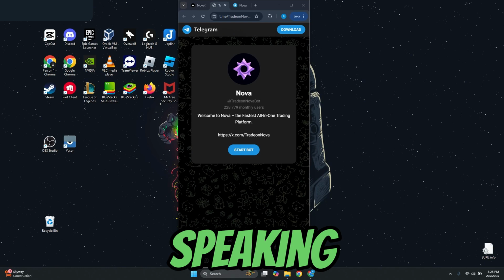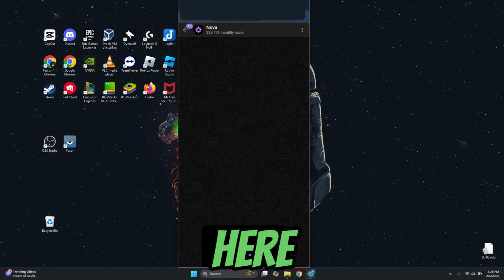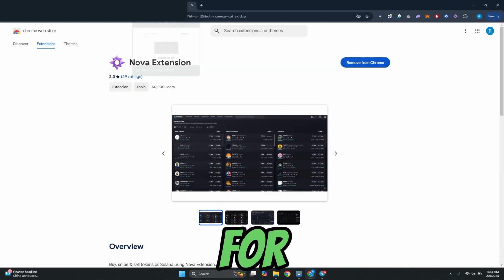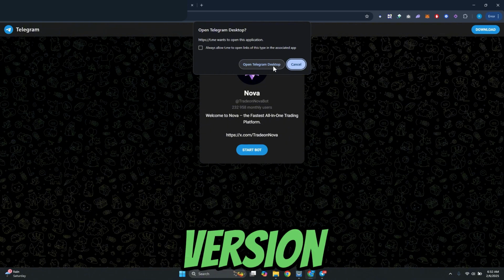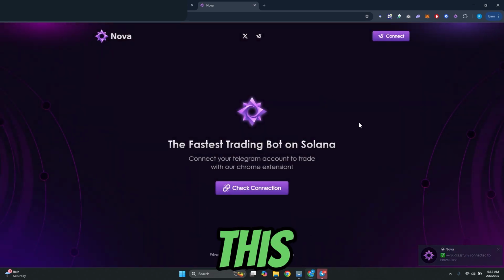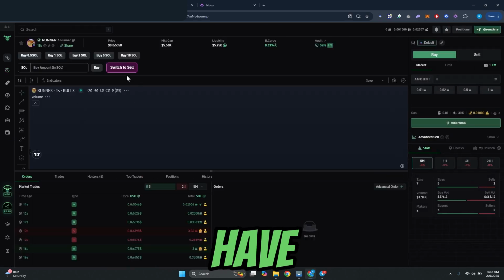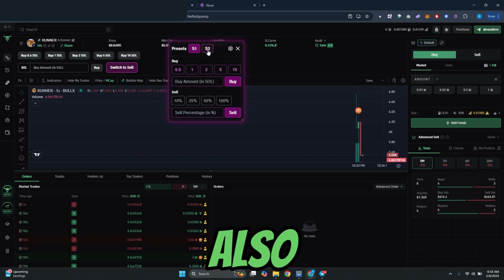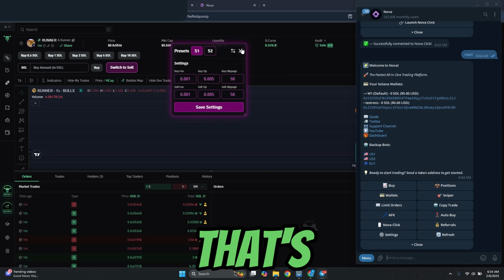How To Use Nova Click- Full Nova Click Beginner Tutorial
How do I use nova click on pc? In this video tutorial, I’ll show you how to youse nova click as a complete beginner. Enjoy!